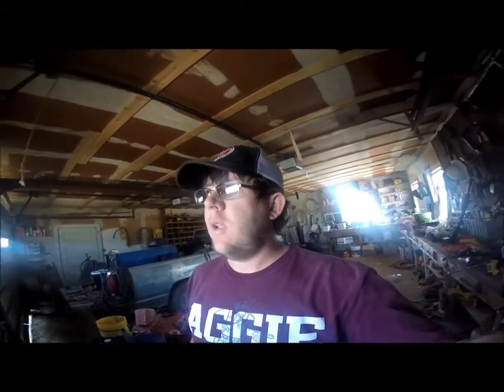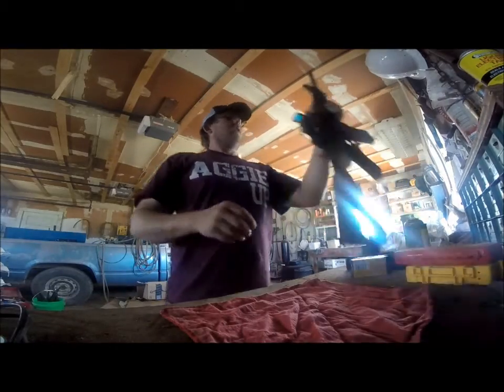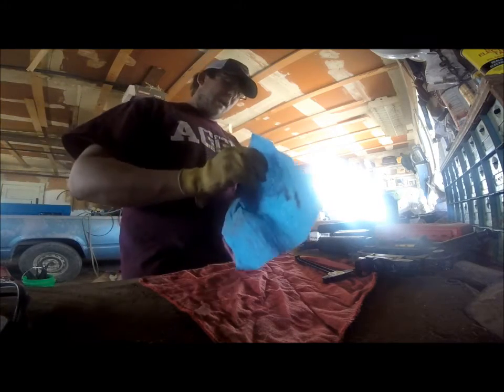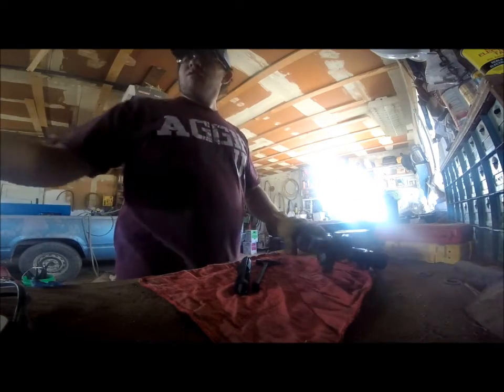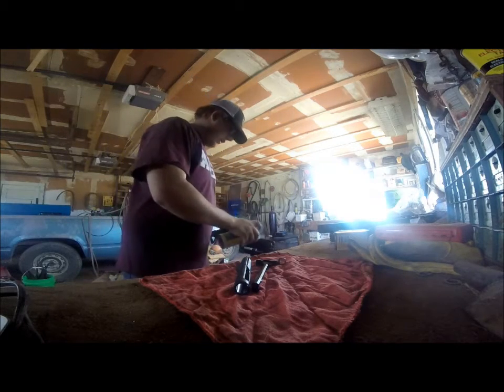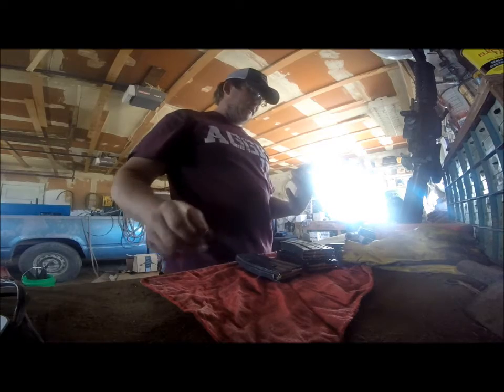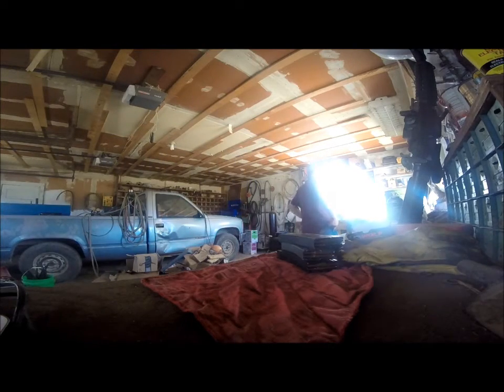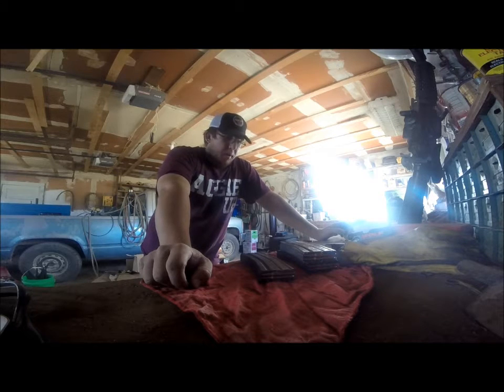Slide fire first review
Going over the slide fire bump stock on a double star arms ar 15.